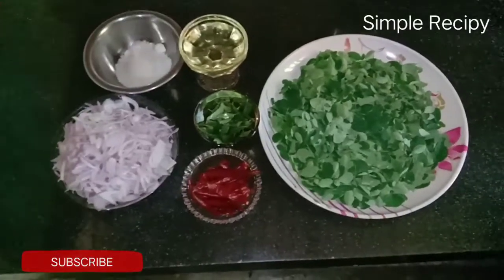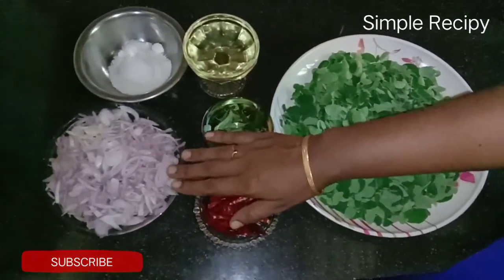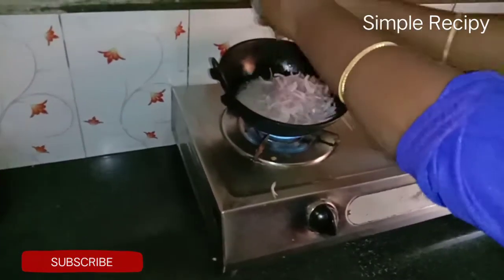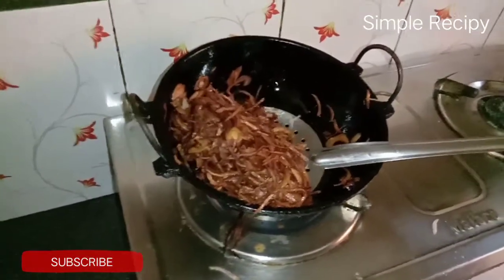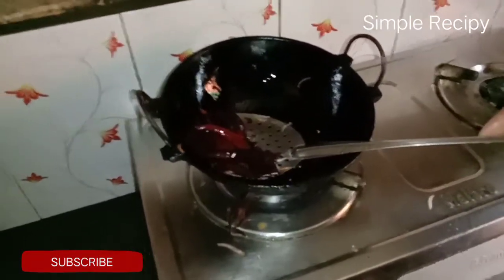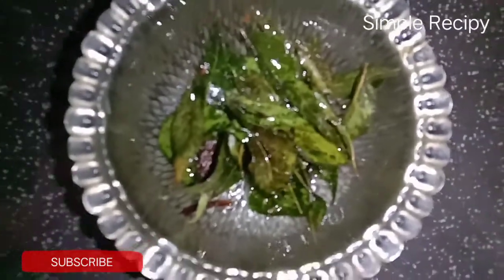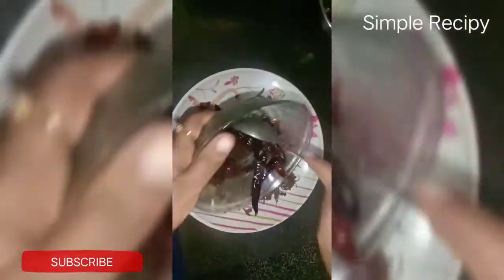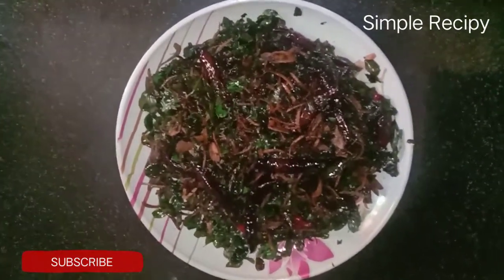Muringayila Varuth Kazhichalo|Top Of The Dish|Murigayila Varuthath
Maali Special Murigayila Varuthath, Full Recipy Video Watch. Super Tast Dish, Try All.